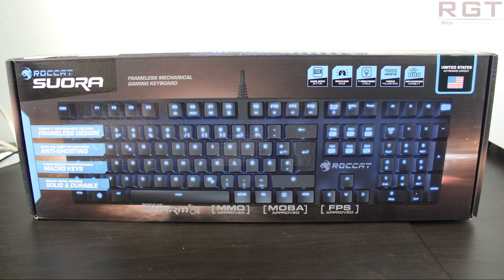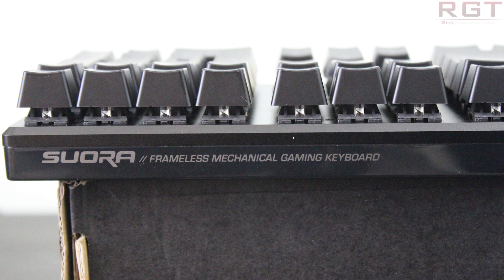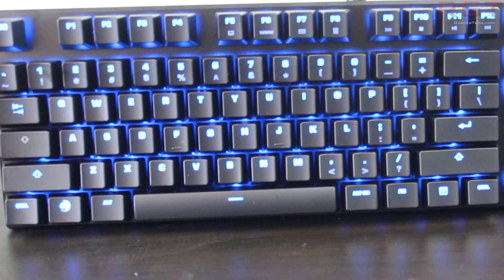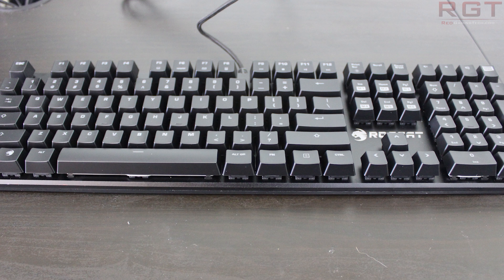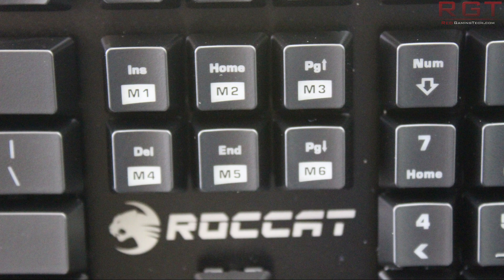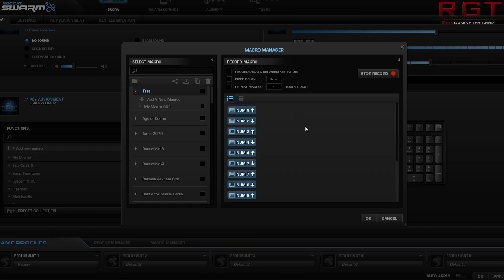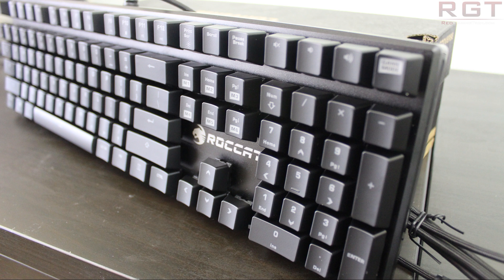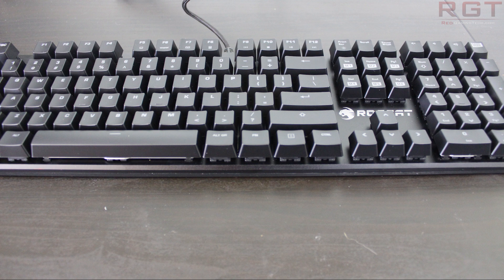Roccat Suora Mechanical Keyboard Review